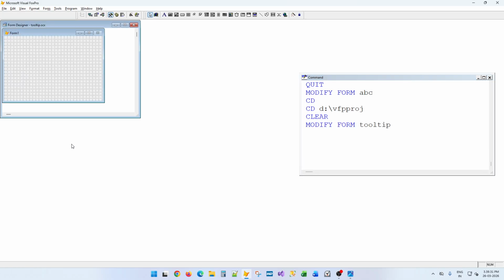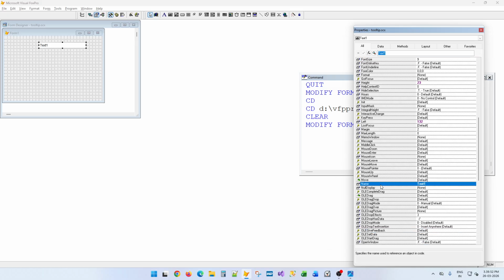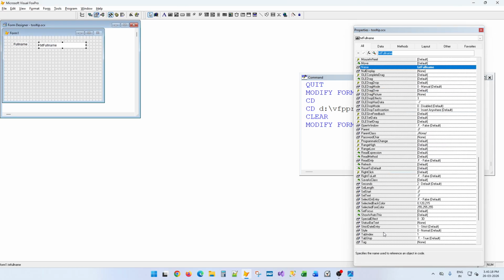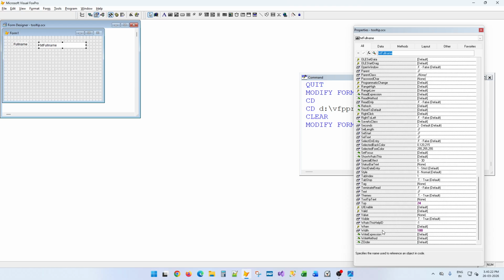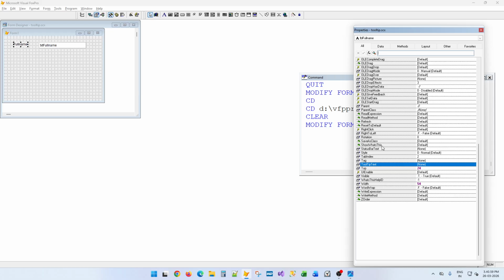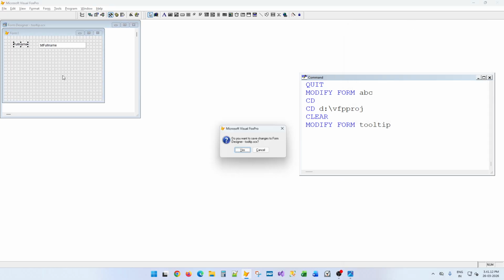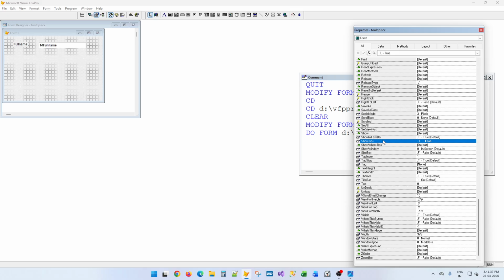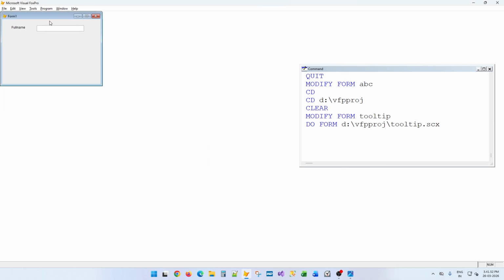VFP9 Tooltip Example | Show Tooltip in Visual FoxPro Form | Visual FoxPro Tutorial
In this Visual FoxPro 9 tutorial, you will learn how to enable and activate Tooltip in VFP9 forms step by step.

Tooltips are very useful to display helpful information when users hover over controls like textbox, button, and grid. This improves user experience in your Visual FoxPro applications.

In this video, I will show:

* How to enable Tooltip in Visual FoxPro 9
* How to set tooltip text in controls
* Practical example with form design
* Best practices for using tooltips in VFP

This tutorial is perfect for beginners and developers working on Visual FoxPro projects.

If you are learning Visual FoxPro or maintaining legacy systems, this video will help you improve UI usability.

Keywords covered:
Visual FoxPro tooltip, VFP9 tooltip example, enable tooltip in VFP, Visual FoxPro form tips